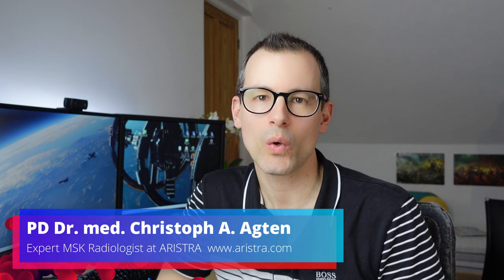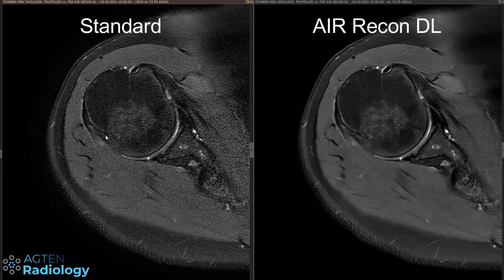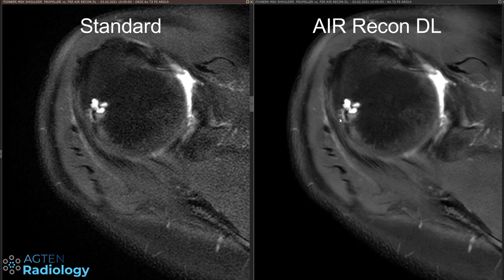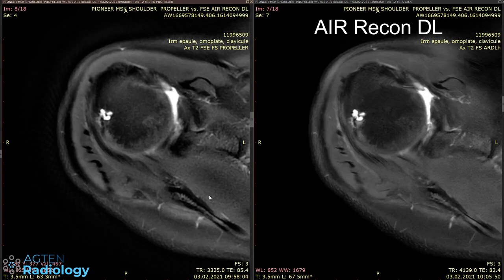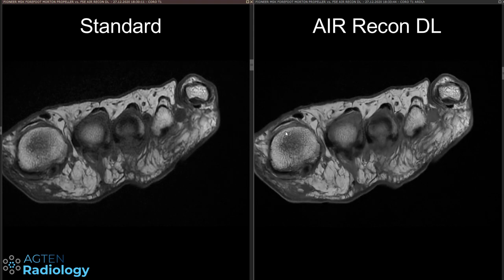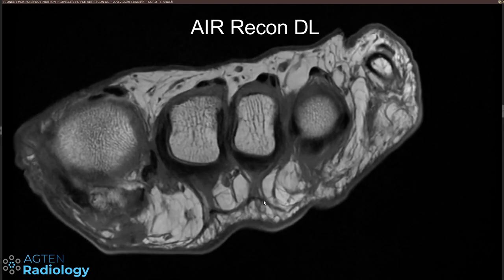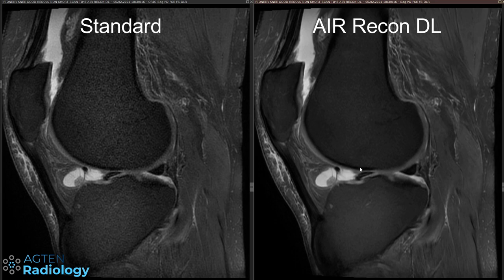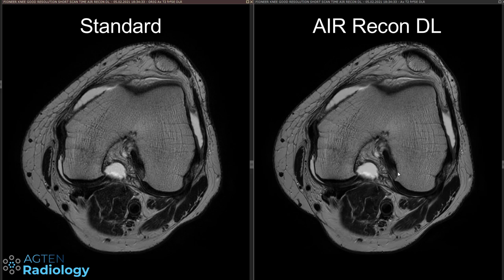Review: GE AIR Recon DL Image quality for MSK studies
I help radiologists to become faster and confident in MSK radiology by personalized 1on1 teaching in my virtual MSK fellowship - apply today!

In this video I go through several cases of MR images made with a GE SIGNA Pioneer 3T MRI Scanner using GE AIR Recon DL to enhance image quality. I do not focus on other technical parameters such as time of acquisition etc, but purely image quality.
The data set was kindly provided by GE Healthcare, shown here with their permission. The opinion is my personal opinion and GE was not involved in anything else apart from sending me the images.